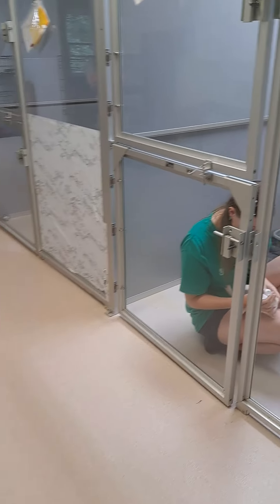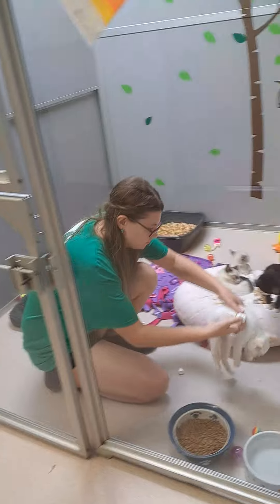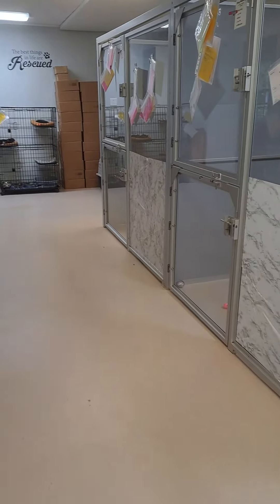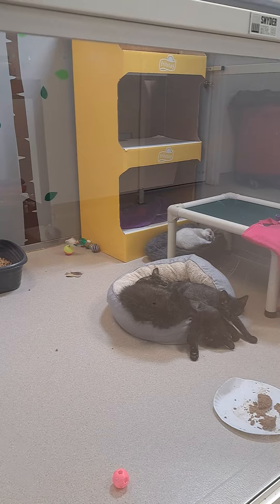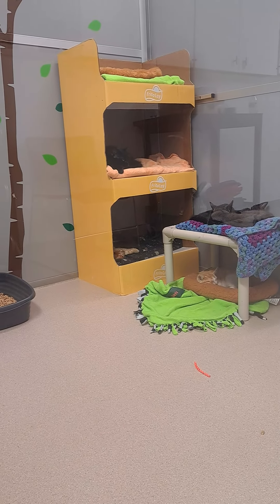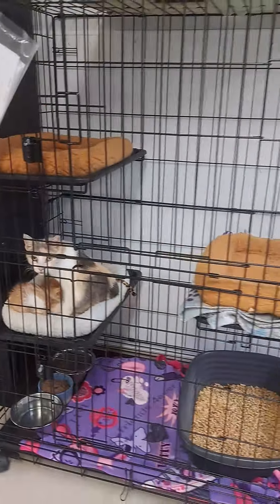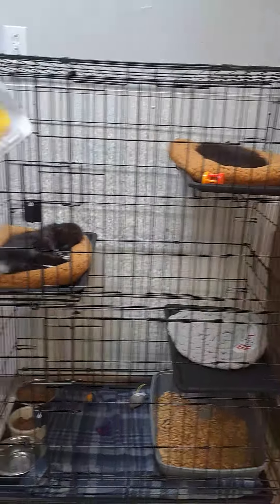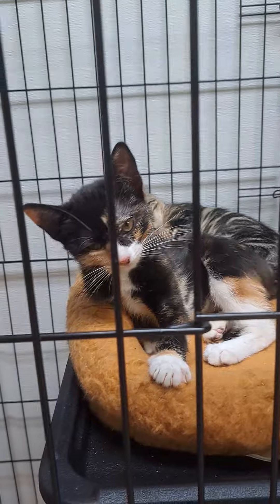August 8, 2023